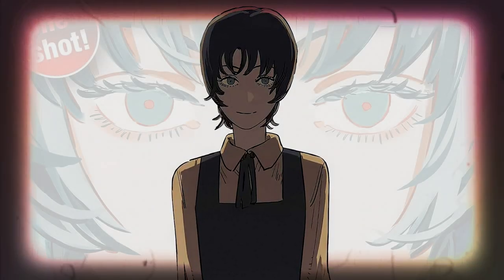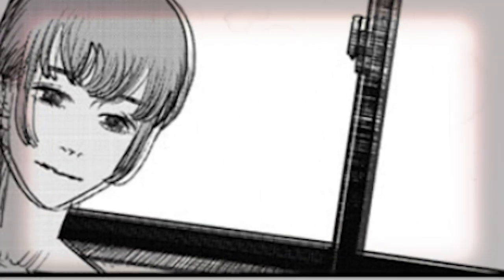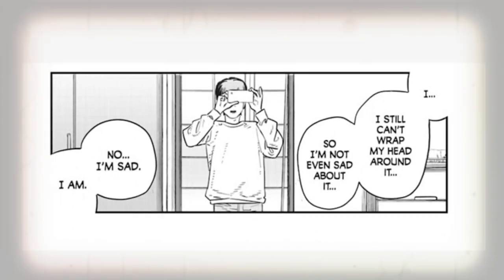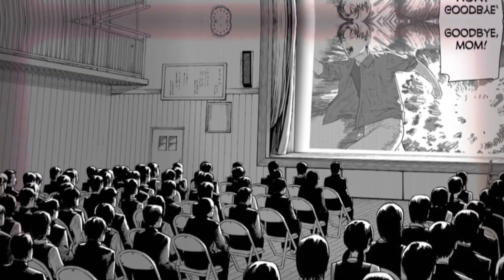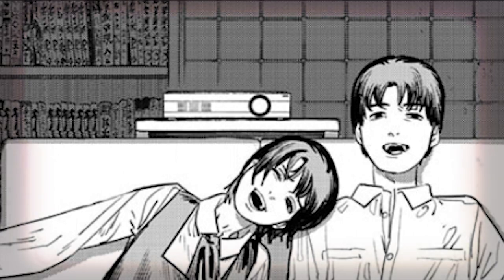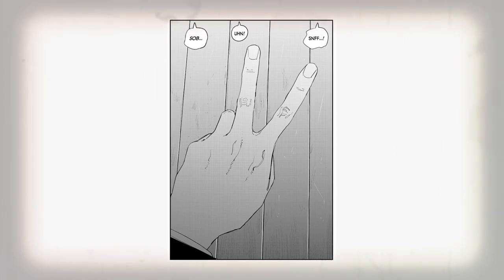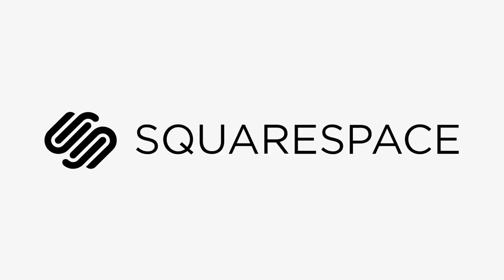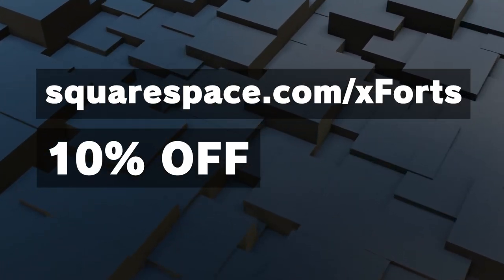Tatsuki Fujimoto's next masterpiece... (Goodbye, Eri)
Tatsuki Fujimoto's latest one shot Goodbye Eri was something truly unique thatI just had to talk about. This story broke my heart while simultaneously bringing a smile to my face throughout. The coming of age elements with the drama from Eri's illness and Yuta's growth is a story I'll remember for a long time. Congratulations Fugimoto on creating a true "movie manga".

Mus1c Used:
The Pillows - Bran-new Lovesong
The Pillows - Beautiful Morning With You
The Pillows- Little Busters
NEO TWEWY OST - Wander Around Sibuya